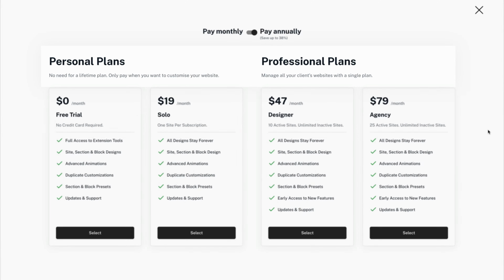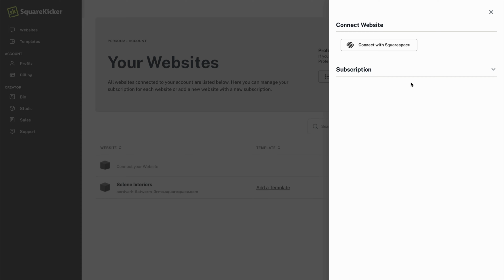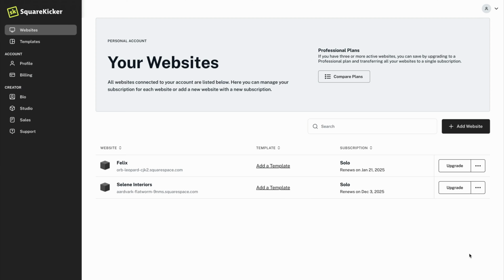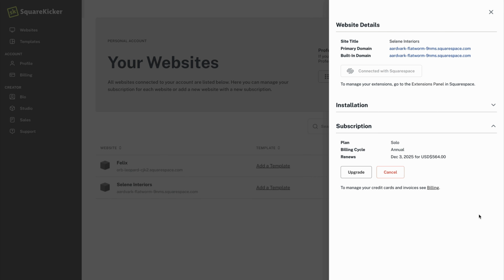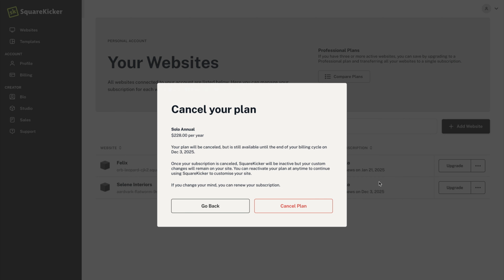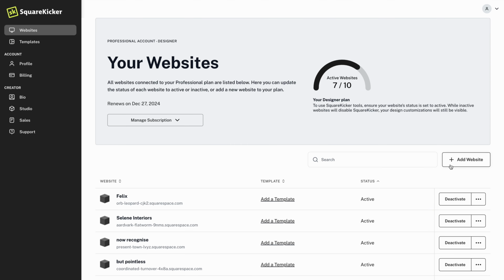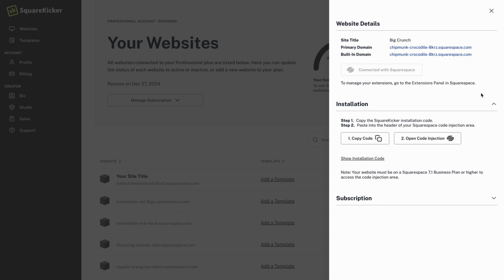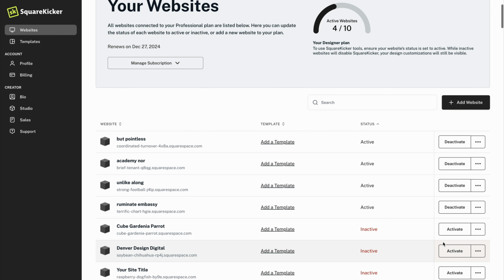Choosing Your Plan for Squarespace Design & Animation Extension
In this tutorial, we'll walk you through SquareKicker's range of pricing plans and help you understand which option best fits your website design goals. From solo creators to design agencies, we'll show you how each plan is tailored to different needs and workflows.

✨ Update 2026: Compose is included with every SquareKicker plan at no extra cost, so you’ll have access whichever plan you choose. Each SquareKicker subscription includes credits that reset each month. These credits are used first. When they run out, you can purchase extra credits that are available across all subscriptions in your account.

Highlights:

- The Solo Plan for individual website projects
- Designer Plan features for freelancers
- Agency Plan benefits for larger teams
- Advanced tools included in each tier
- How to maximize your subscription value
- Managing multiple client websites efficiently

This guide is perfect for:

- Individual website owners
- Freelance designers
- Design agencies
- Web design studios
- Anyone starting with Squarespace

SquareKicker puts professional design tools at your fingertips with our intuitive visual builder. Watch your designs come to life in real-time as you create, giving you complete creative control over your Squarespace site.

SquareKicker: Elevate Your Squarespace Design
Take your website to new heights with SquareKicker's powerful design tools. Start your risk-free 14-day trial today and unlock your full creative potential. No credit card needed, and any designs you create are yours to keep when you choose your subscription plan.